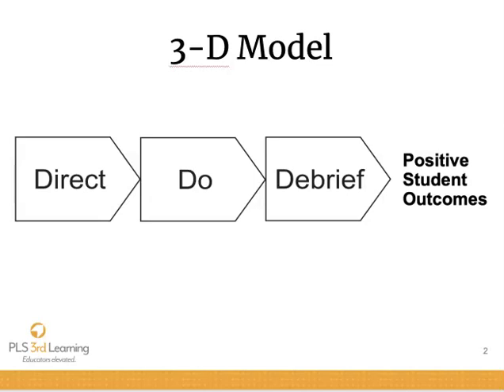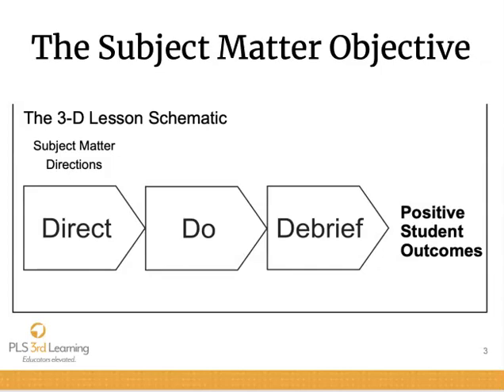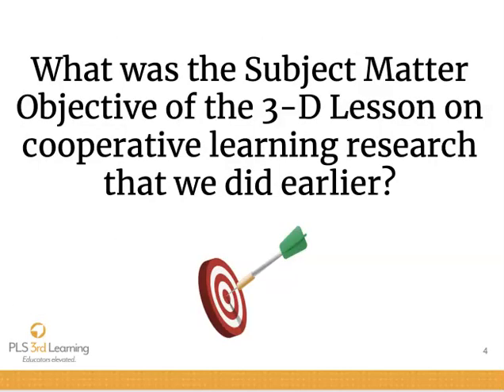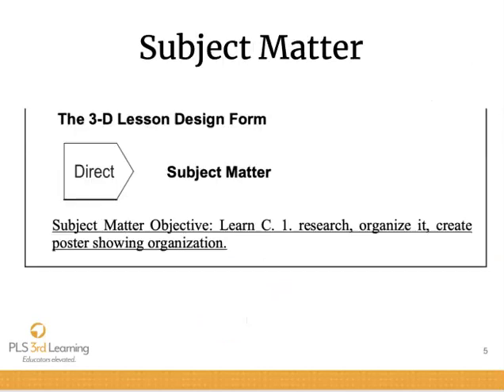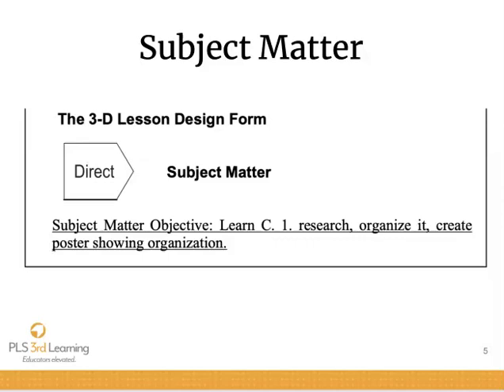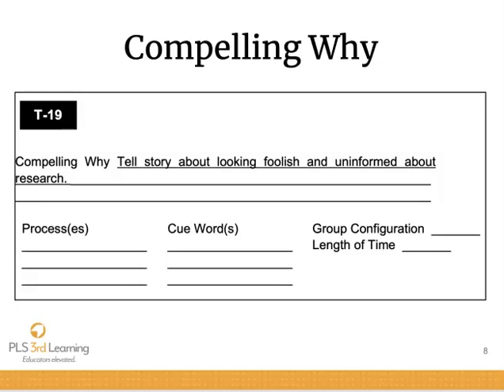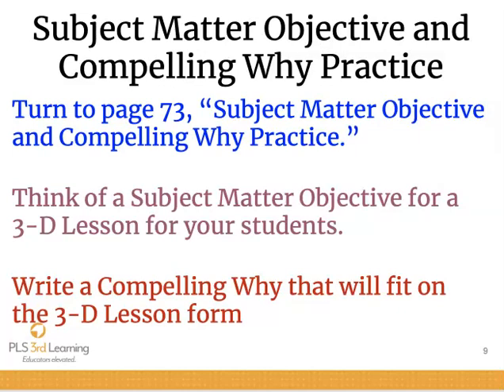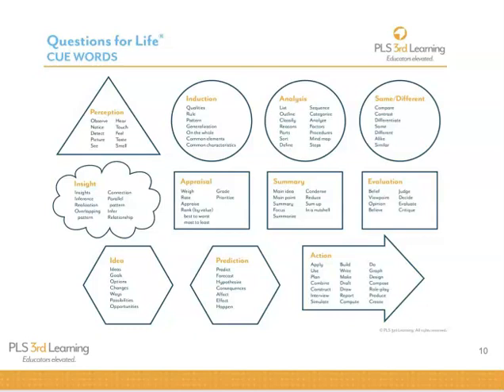COOP - Section 3 Pt. 2: 3-D Model